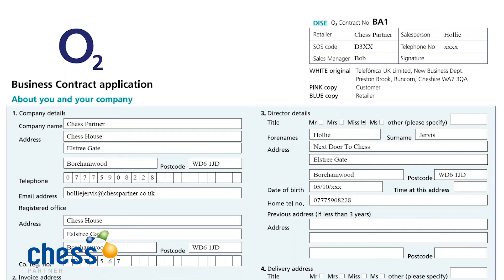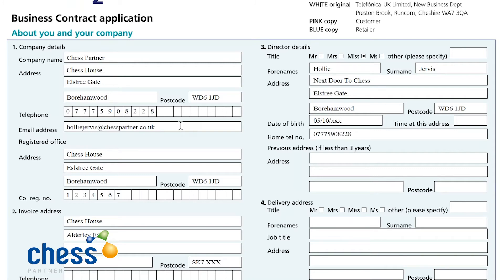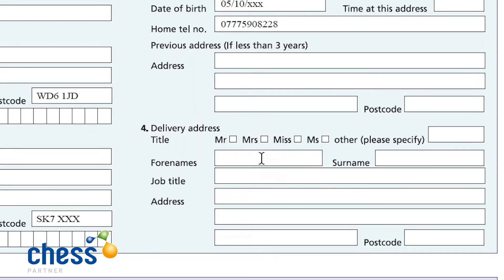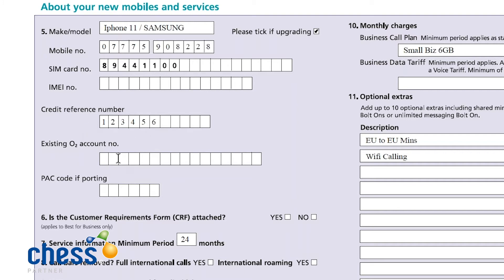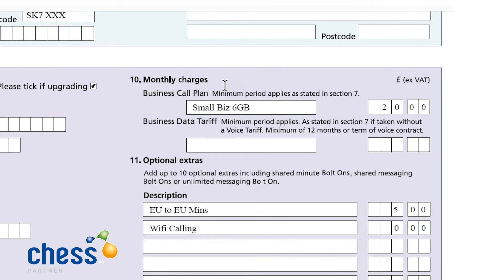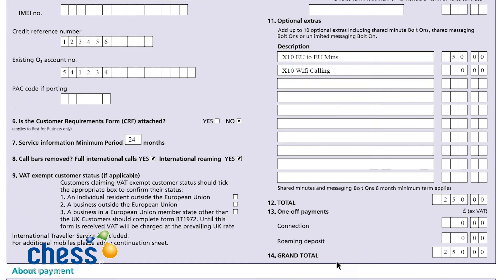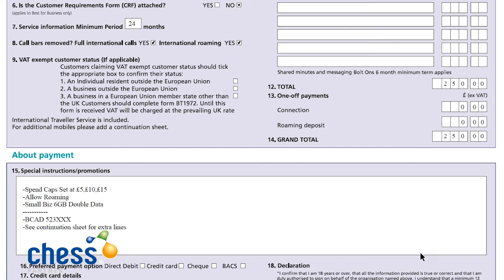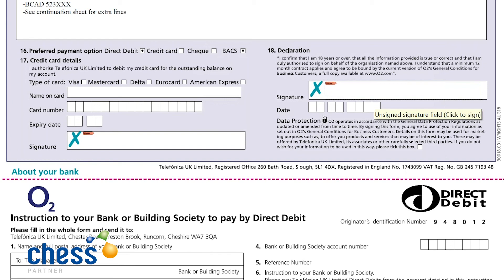O2 Contract Walk Through Video | Chess Partner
This Training video walks you through the step-by-step process of completing O2 contracts, detailing key points to remember to ensure your operating under the best practice rules and compliance.

Your comments drive our content for you, so please drop us a hello below.

Effective organisations depend on effective IT. In an environment that’s always changing, hitting your objectives calls for constant innovation in the way you operate, your processes, people and products.

To make sure you’ve got the right tools to embrace new challenges, it’s crucial to invest in the right technology and expertise. With so many suppliers and cloud options to choose from, figuring out what’s best for your business is no easy task.

Trust in Chess: We’re one of the UK’s leading technology solutions providers and we’ve helped organisations like yours grow, through proven technology and expert advice.
We design and implement solutions across Voice & Connect, ICT, CyberSecurity and Digital. This allows you to grow and work from anywhere, safeguard your organisation and connect with your customers and stakeholders with ease.

Over 33,000 businesses trust in their relationship with us. What could we do for your business?

digital culture chess ict